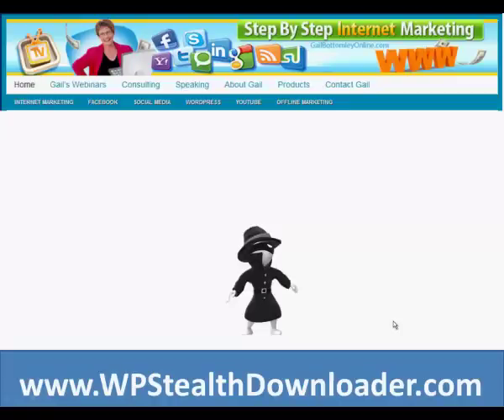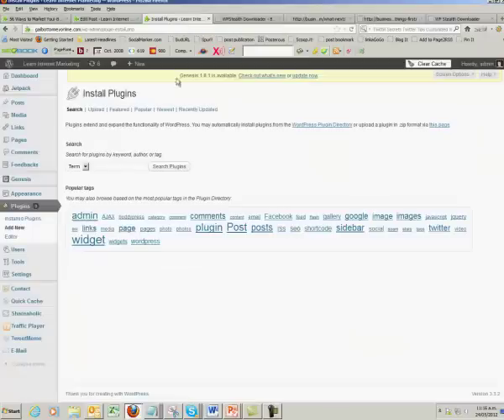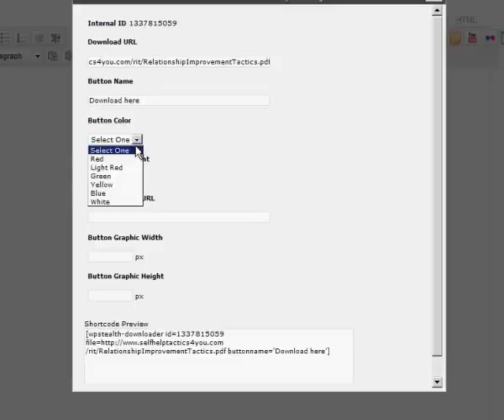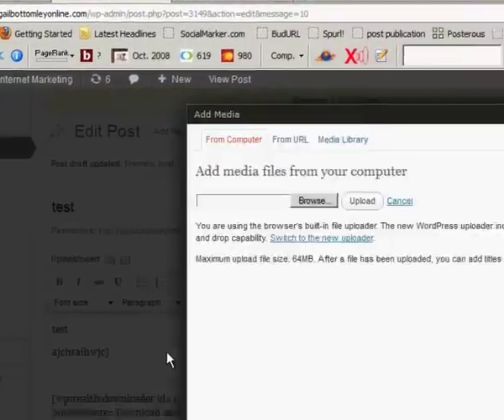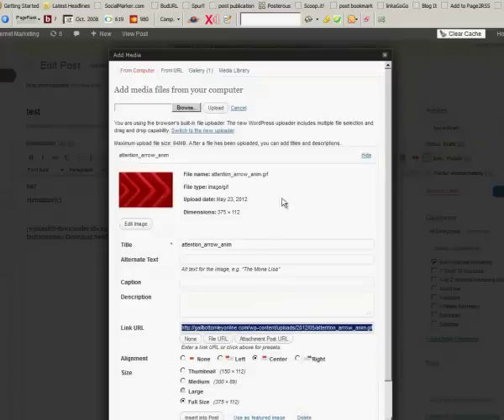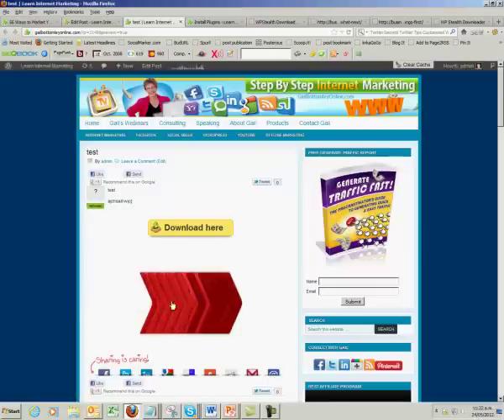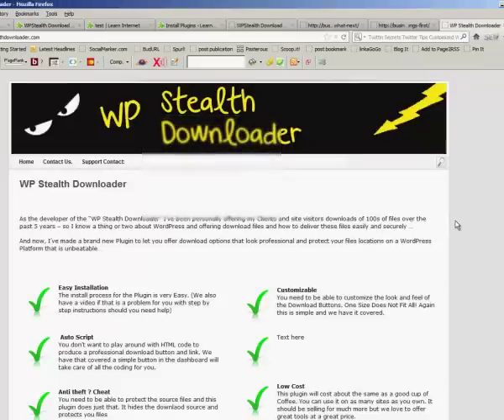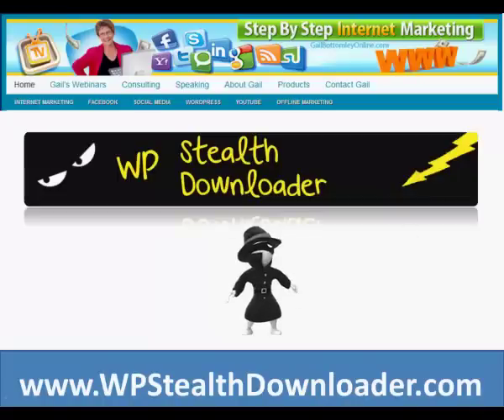WP Stealth Downloader - WP PLugin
the easy way to hide your download links of your videos, PDF's or whatever else you want people to download.